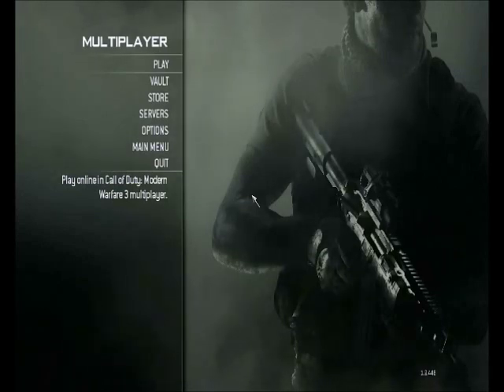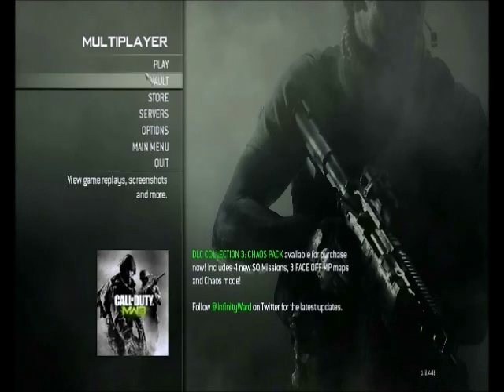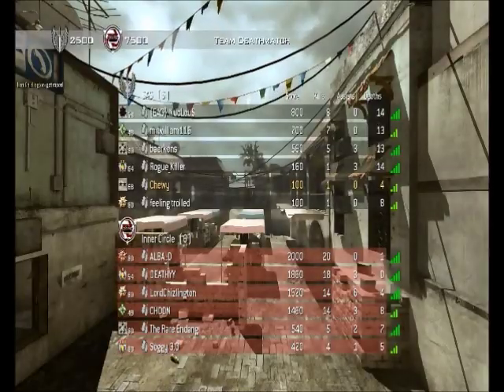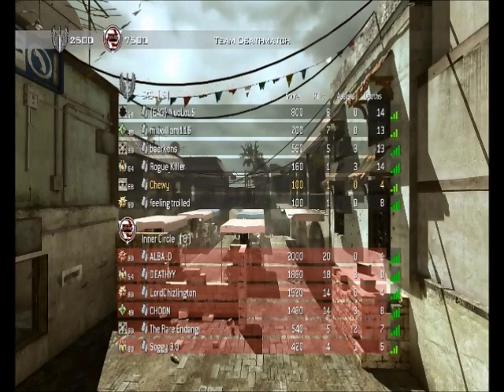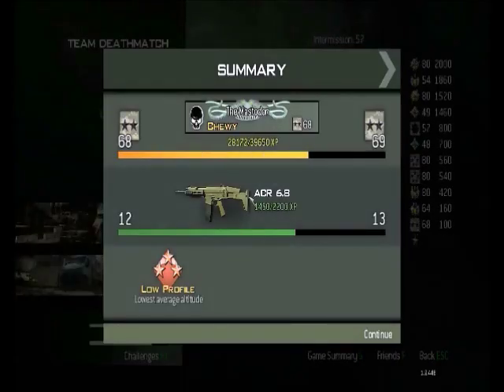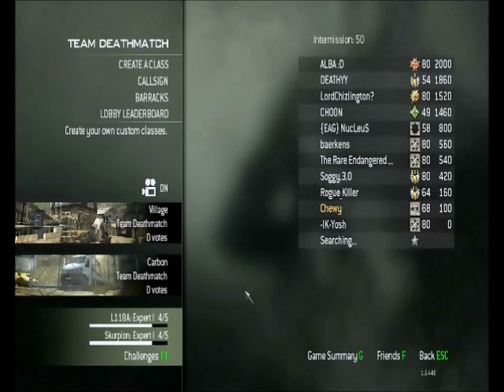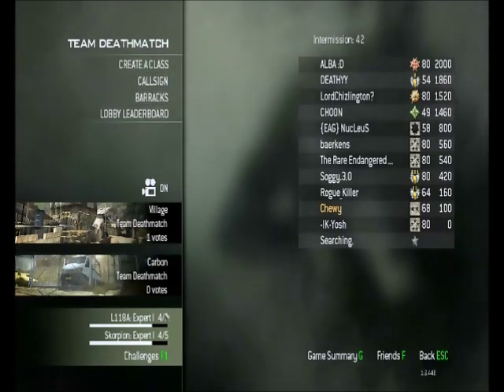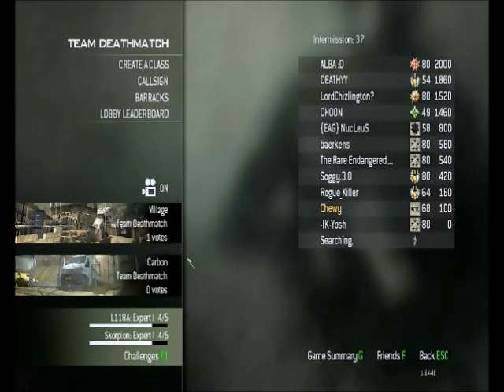Razer game booster test and review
The new razer game booster beta explained, tested and reviewed, enjoy.

Mic is jumpy due to razor game booster